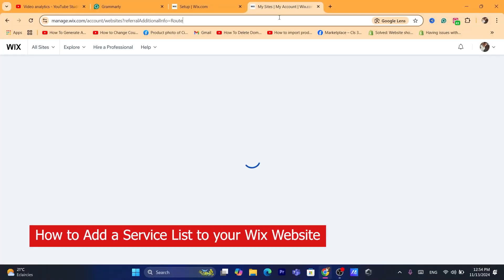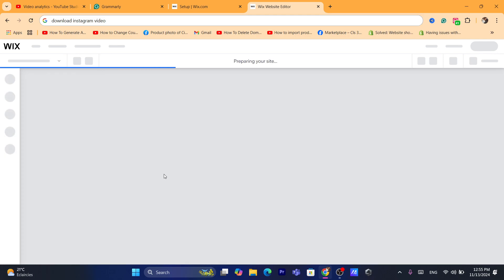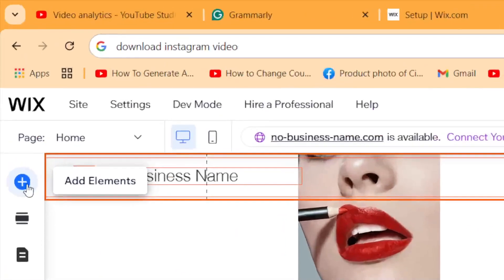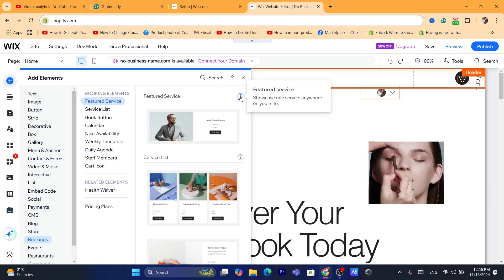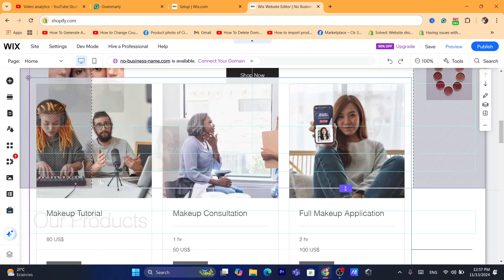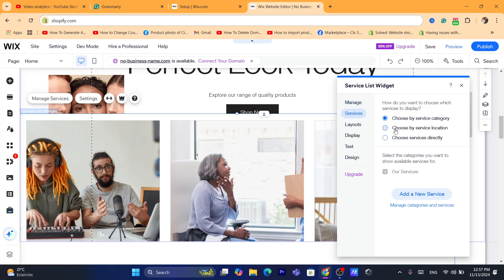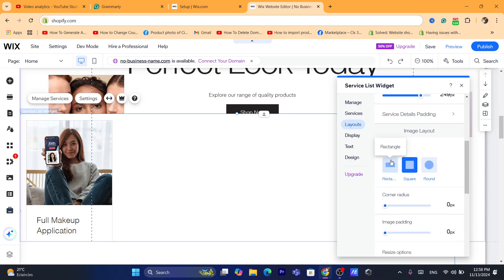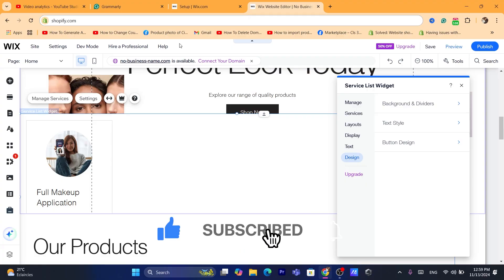How to Add a Service List to Your Wix Website | Wix Service Page Tutorial 2026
Looking to showcase your services on your Wix website? In this 2024 tutorial, we’ll show you how to add a service list to your Wix site to highlight your offerings and attract more customers. Whether you're offering professional services, freelance work, or products, this guide will help you create an organized and attractive service list.

In this video, you'll learn:

Step-by-step instructions for adding a service list to your Wix website
How to customize service descriptions and pricing
Tips for enhancing your service page to boost conversions
Start promoting your services effectively on Wix today!